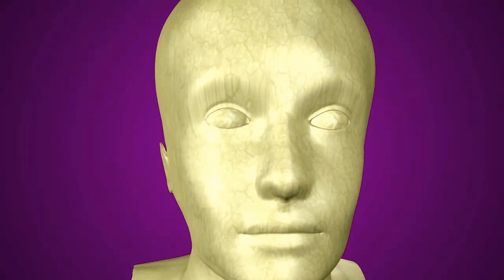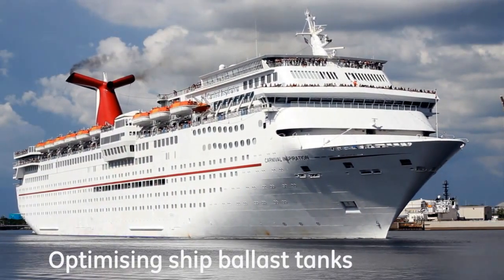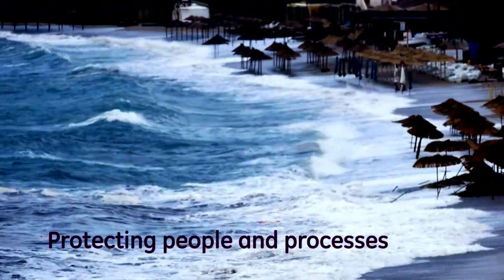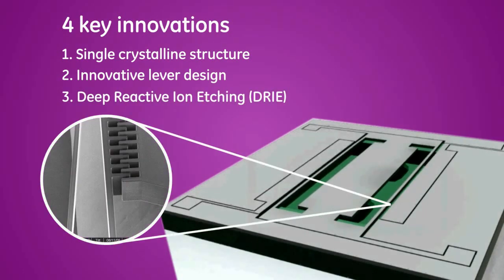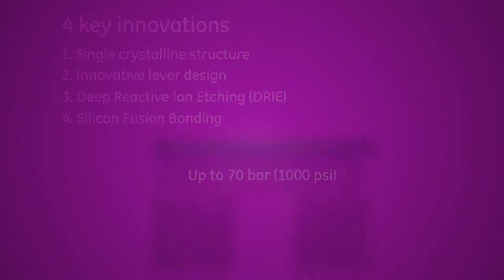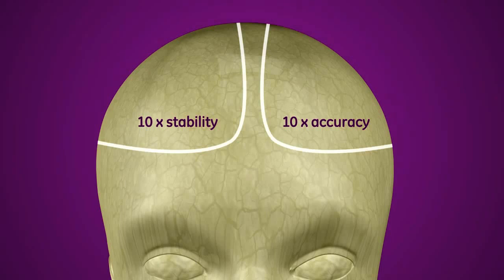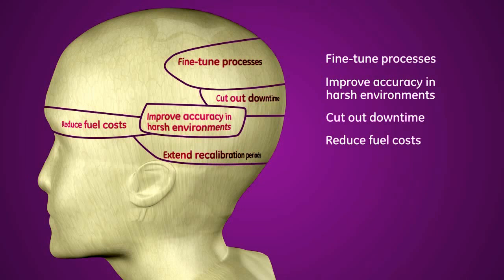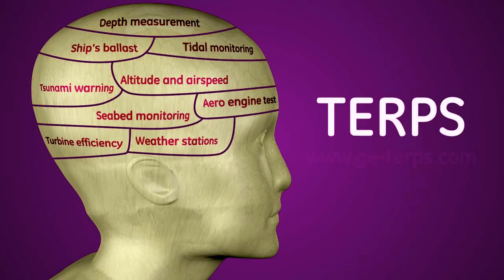TERPS Silicon Pressure Sensor video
This video in an introduction to the new TERPS Silicon Pressure Sensor and Technology. Discover how the TERPS accuracy will make a huge difference to the ability for you to provide accurate, safe and reliable pressure readings. Learn about the  enormous potential impact of TERPS on different applications , saving lives, cutting costs, reducing maintenance and improving performance. See how TERPS directly rivals quartz performance and how it's robust character, low cost and fast production makes it a natural choice for pressure sensitive applications!